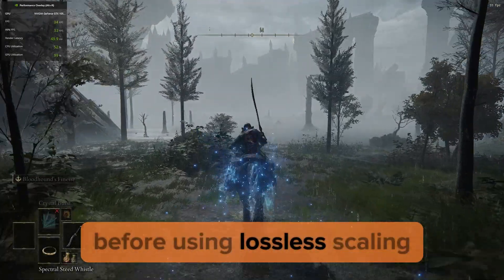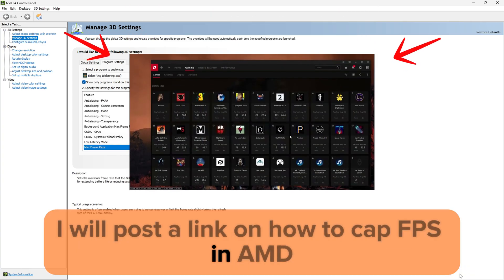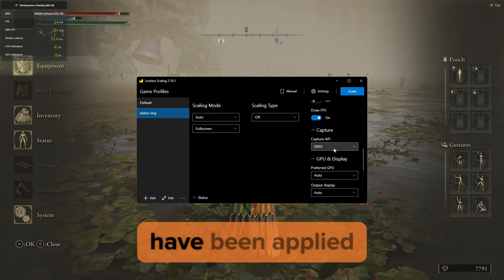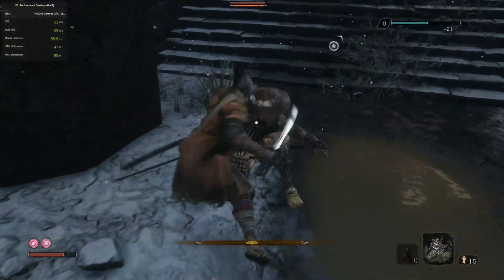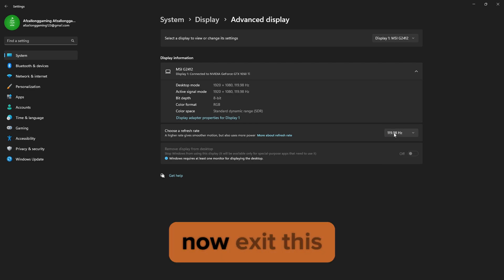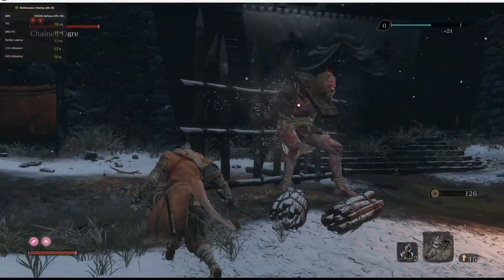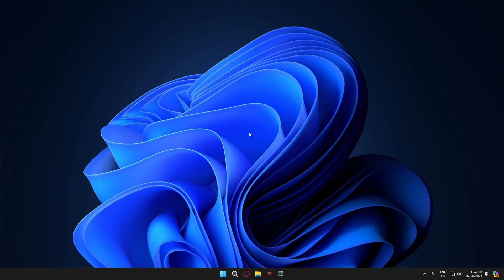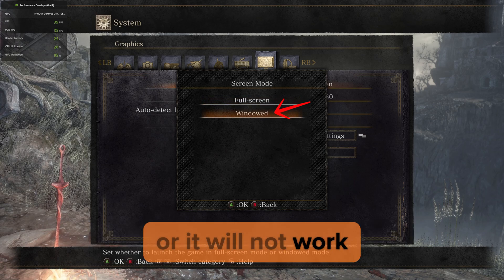How to Double FPS in every Fromsoftware Games | Elden ring, Sekrio, lossless scaling tutorial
0:00 : Introduction
0:11 : Elden Ring
4:09 : Sekiro
8:14 : Dark Souls 3
13:40 : Armored Core 6

This Video Will show you.how to use lossless scaling. in every fromsoftware games such as Elden ring, Sekiro, dark souls 3 and armored core 6.

this video in an inadept guide on how to use the new and popular app lossless scaling frame generation. this app can double your FPS in all the fromsoft games essentially giving you an .elden ring fps boost. and .elden ring fps unlock. but also a .sekiro fps unlock. the video also shows .dark souls 3 fps unlock. and .armored core 6 fps boost.